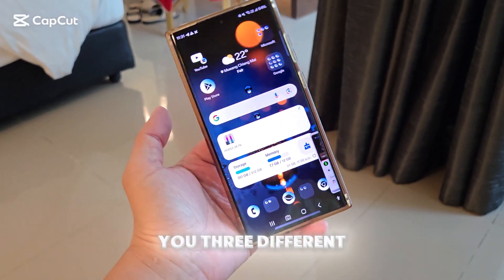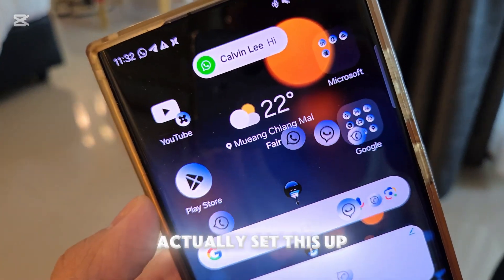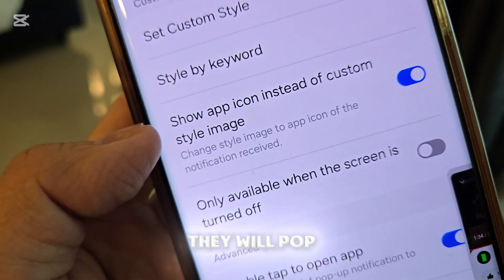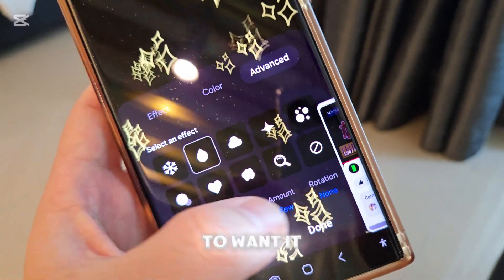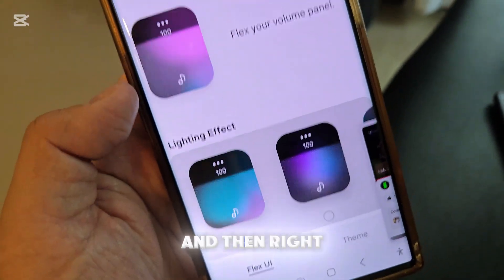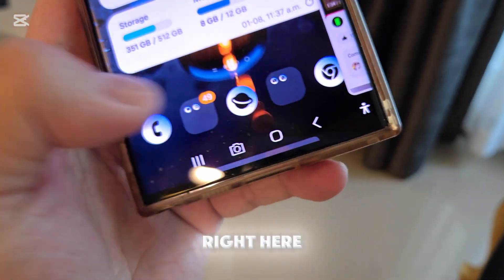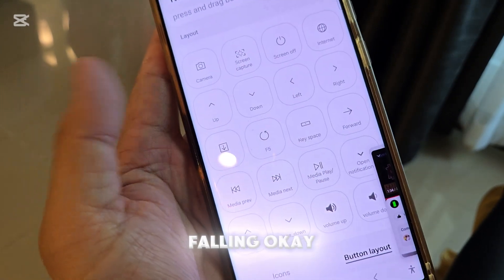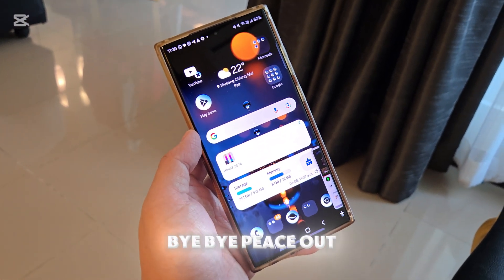90% of users don't know these 3 Powerful Samsung Features You Never Knew Existed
Most Samsung Users Are UNAWARE of These Simple Yet Useful Hidden Features - Start Using NOW! 📱✨ In this video, I'll be showing you some of the lesser-known hidden features and settings that you should start using right now on your Samsung Galaxy device.